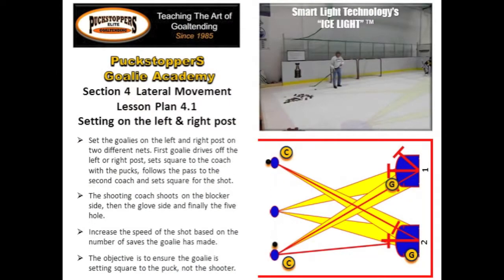Coaches Planning For Next Season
Coach may not be communicating with their players.

Tell me and I will forget: show me and I may remember: involve me and I'll understand.  Chinese Proverb

As coaches we are always looking to be more efficient communicating information we have to our players. We have a possible answer to this issue. Watch the video and lets know what you think.

Thanks!
Smart Light Technology

In everything we do, we believe in challenging the status quo.
We do this by developing ideas that are creatively designed, simple to understand and user-friendly.  We believe in creating interactive learning environments through the use of full motion color graphics as visual reinforcement.

As coaches we enjoy teaching and training players, but have become frustrated trying to use traditional practice tools. Missed communicating the intent of the drill is often frustrating for both the players and coaches. It wastes valuable practice time. Our passion is designing visually compelling learning tools that are simple, easy to understand and effective.